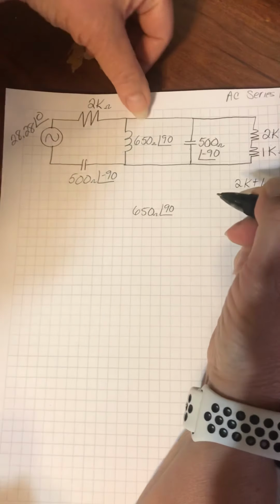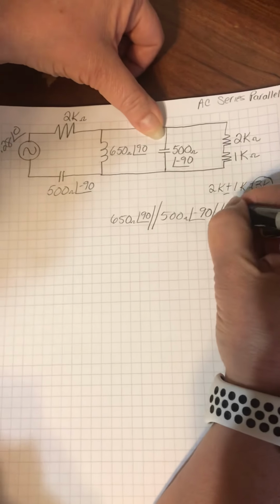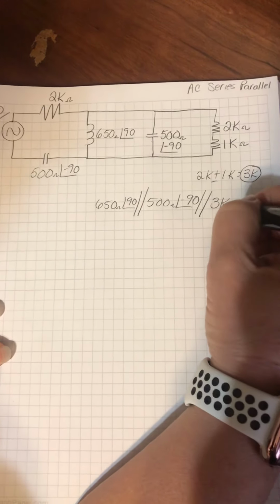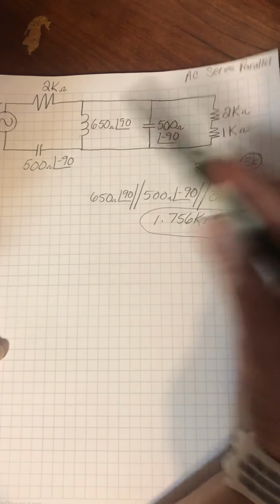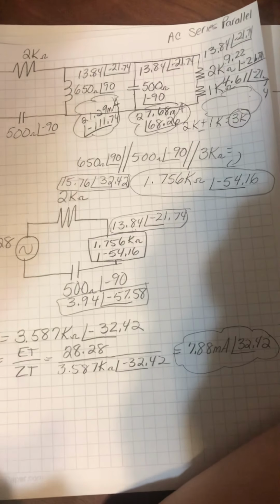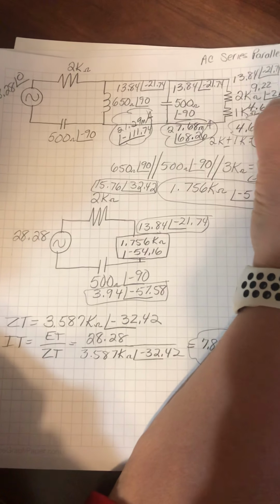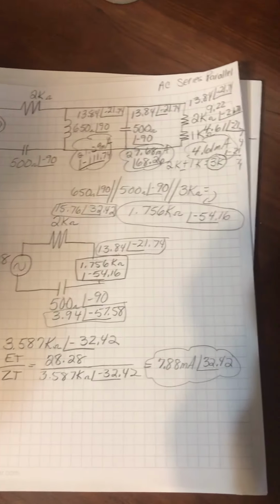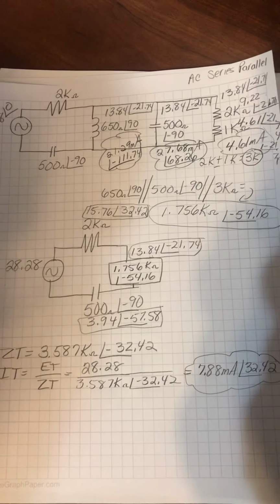Dawn Santiago AC series parallel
AC series parallel circuit